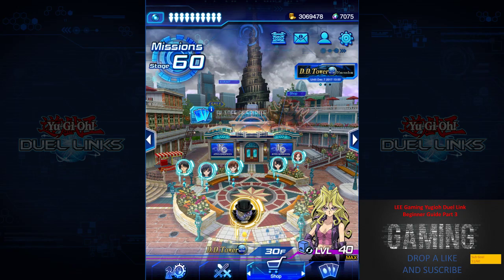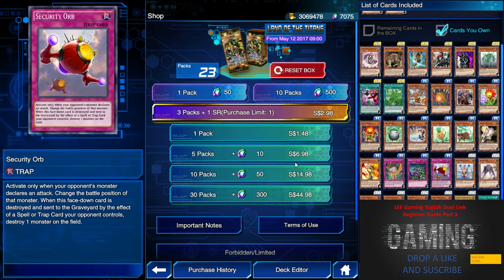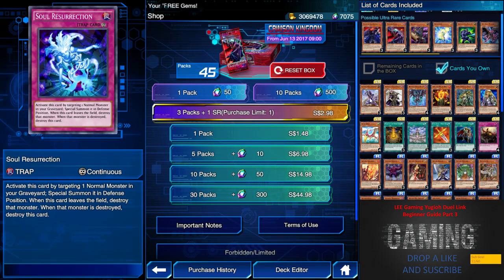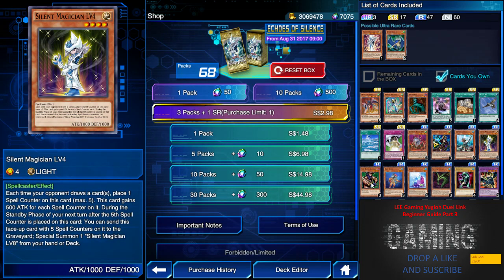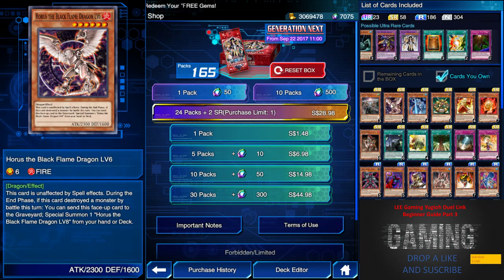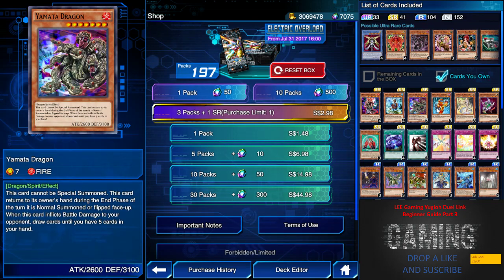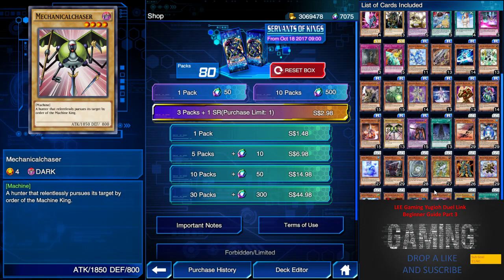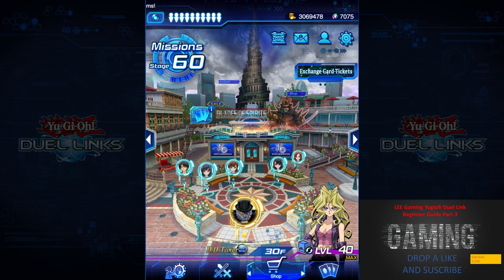Yugioh Duel Link- Beginner Guide Part 3-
Wants to know which box is the must to open if you are a new player.
Check this video out. Stay tune for Part 4 for the deck building video.